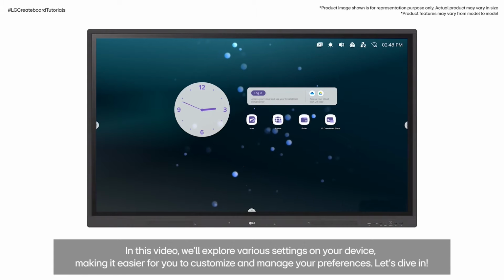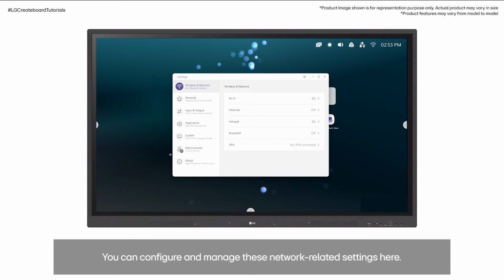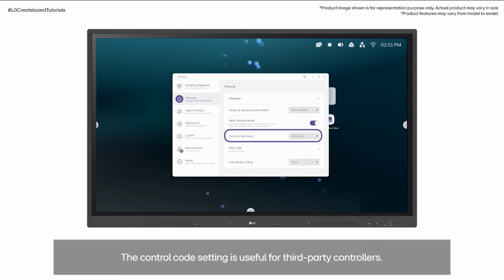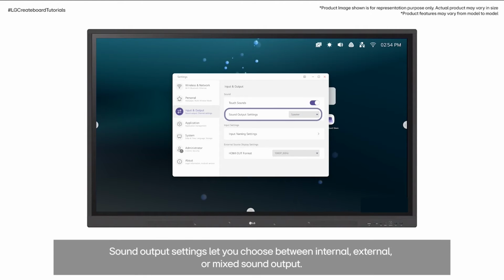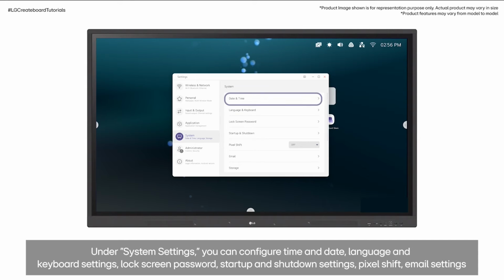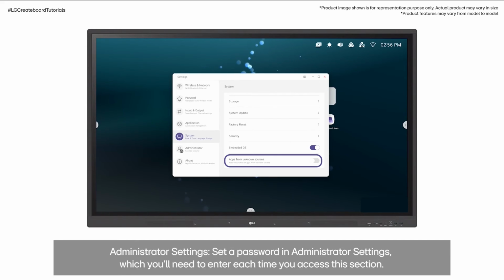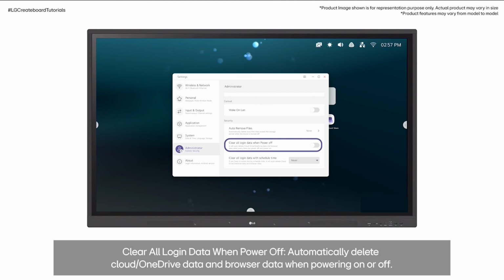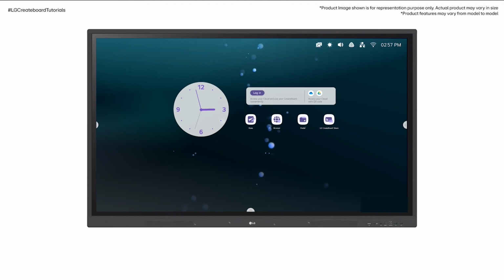Settings | LG CreateBoard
Learn to customize your LG Create Board with our simple settings guide! From display to connectivity options, master your device in no time.